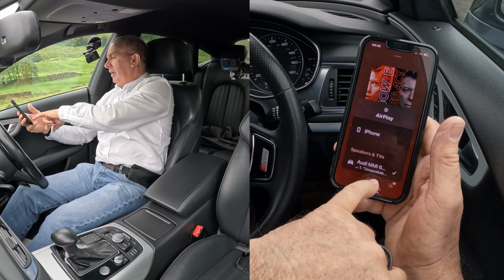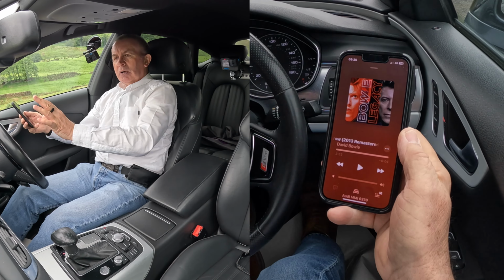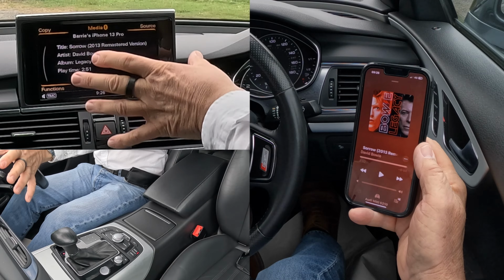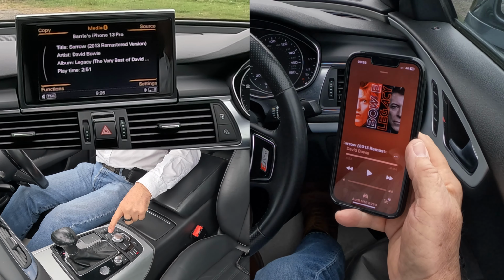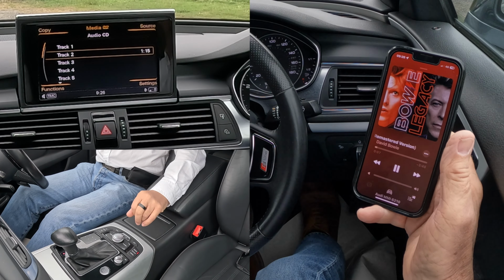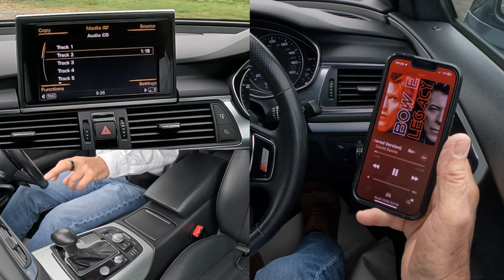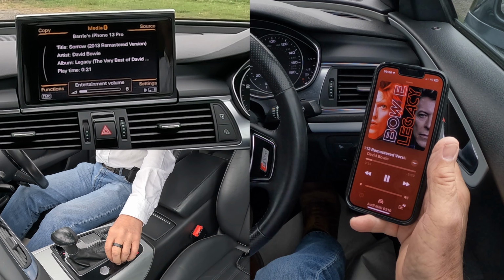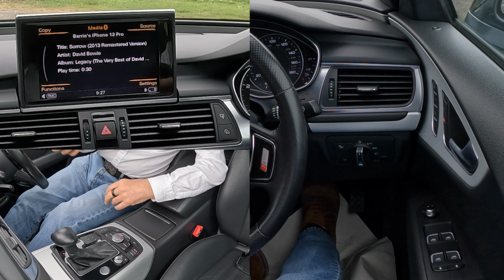How to stream audio from a mobile through the bluetooth audio system in a 2013 Audi A7 3 0 TDI V6 S